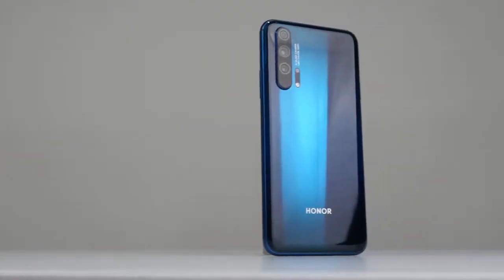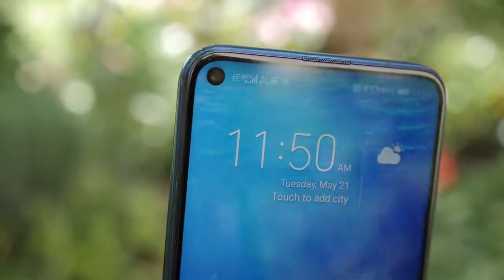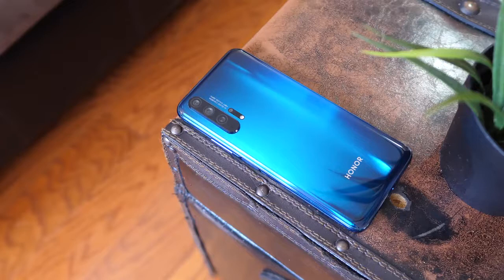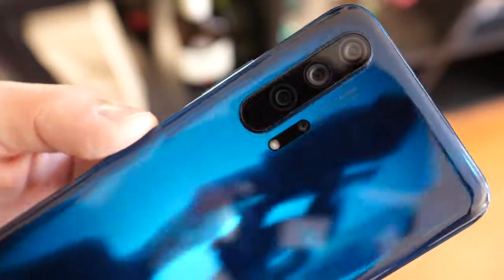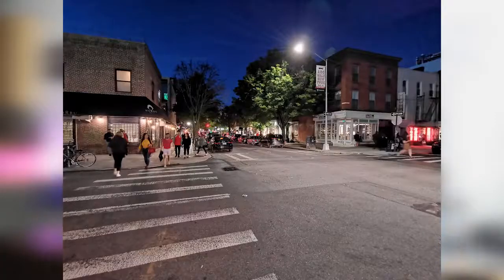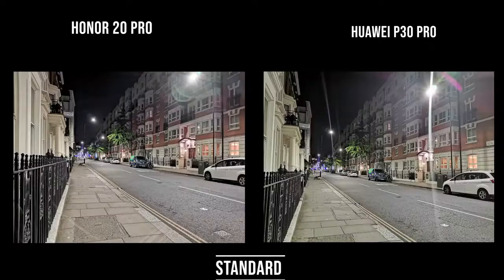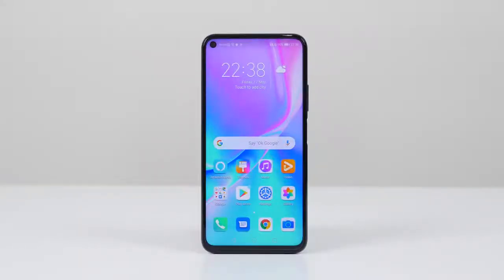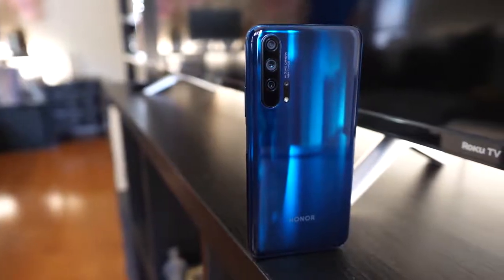Honor 20 Pro vs Huawei P30 Pro: Which Should you buy?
The Honor 20 Pro comes in stacked and looks like a device that has a lot of features that rival the Huawei P30 Pro. Let's take a look at what it brings to the table. If you would like to see a review or comparisons with the Honor 20 pro.